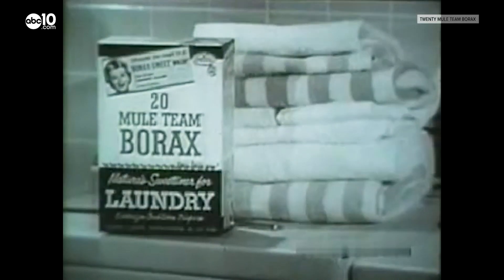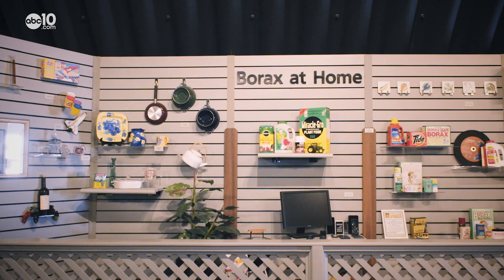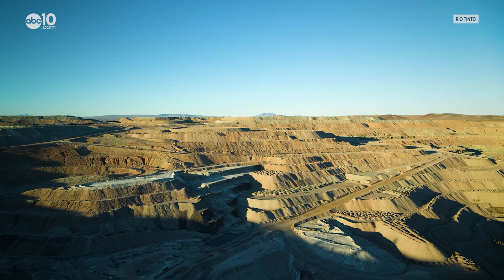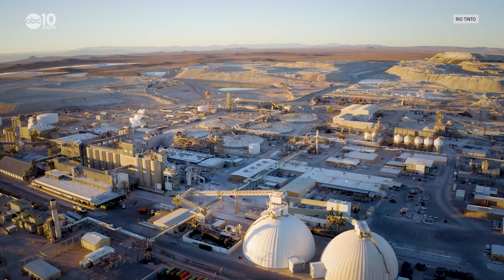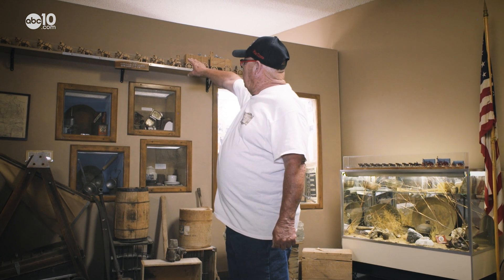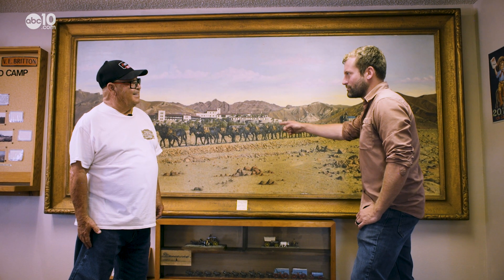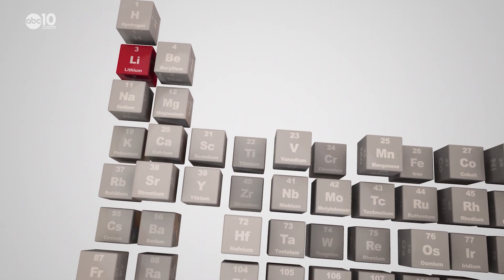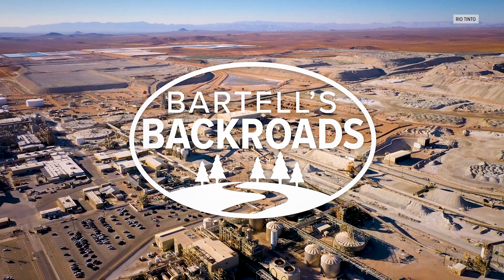What is borax? The answer is inside California's largest mine. | Bartell's Backroads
From soap to cell phones, the world needs borax and it was once mined in California using mules and wagons. Today, miners use trucks that haul 270-thousand tons of ore at a time and burn 1,000 gallons of fuel, per shift.